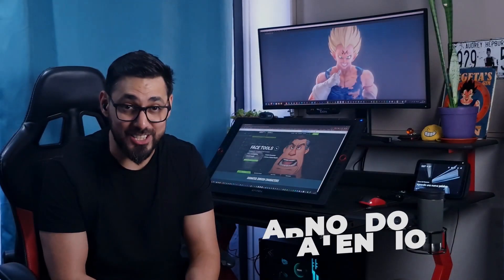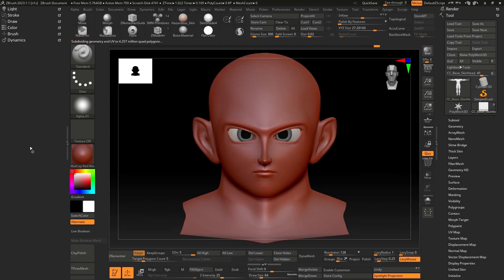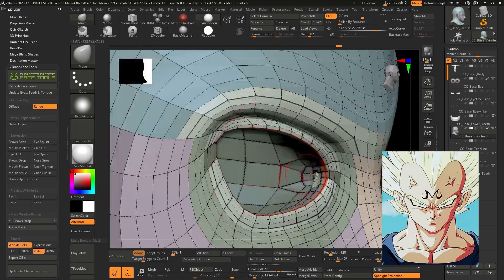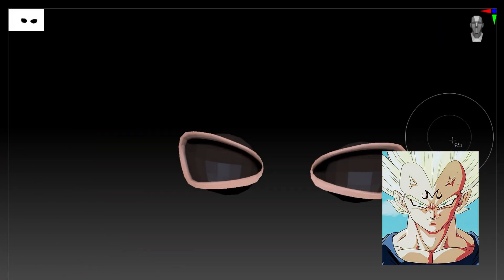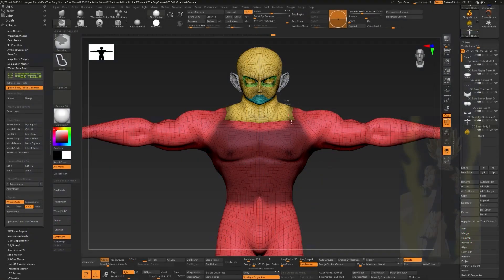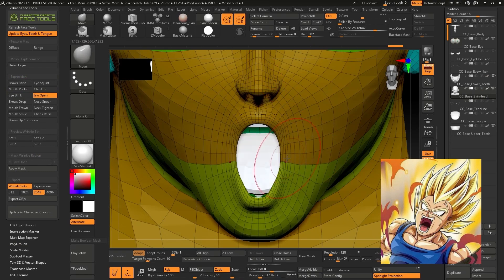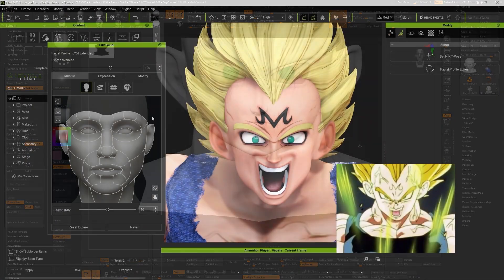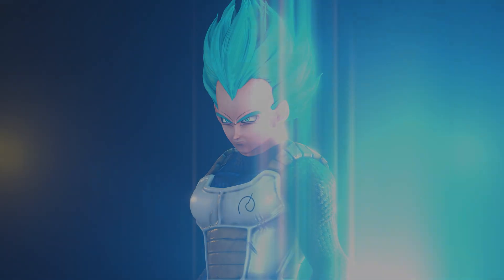Recreating Dragon Ball Vegeta with ZBrush Face Tools & Character Creator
Join seasoned 3D artist Arnoldo Atencio Vazquez as he recreates the iconic Dragon Ball character Vegeta. With his expert skills in ZBrush, Arnoldo seamlessly integrates Character Creator with the ZBrush Face Tools plugin, transforming Vegeta into an expressive and animation-ready 3D character. After refining the facial expressions, he meticulously adds textures, accessories, and wrinkles for the final render.

Arnoldo’s diverse portfolio includes designing custom maxillofacial prosthetics for 3D printing, collaborating on virtual and augmented reality experiences, and contributing to indie game development. His dedication and passion for 3D art have propelled him to excel in the industry, continually pushing the boundaries of his craft. You can follow Arnoldo's profile with the following link.

00:00 Showcase & Intro
00:42 CC Base Settings in Character Creator
03:25 Head Base Sculpting & Eyes Setting
05:25 Polypaint
07:10 Skin Details
08:22 Accessories
08:55 Custom Expressions